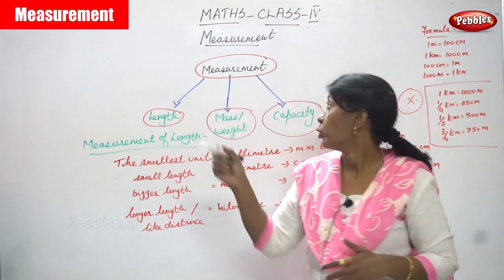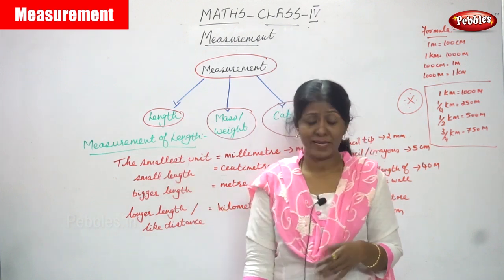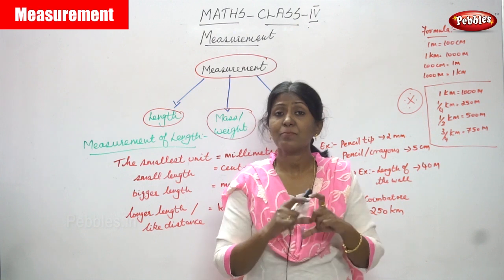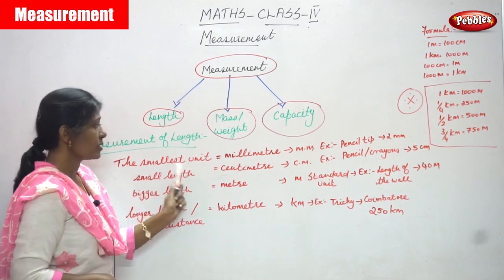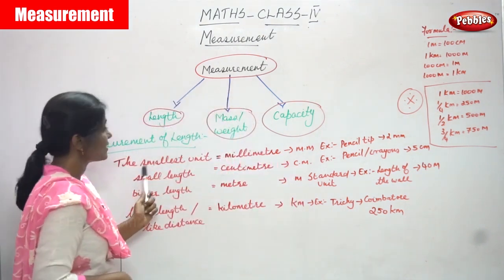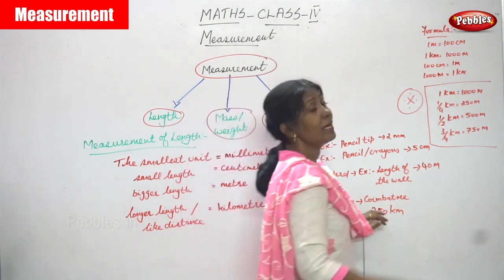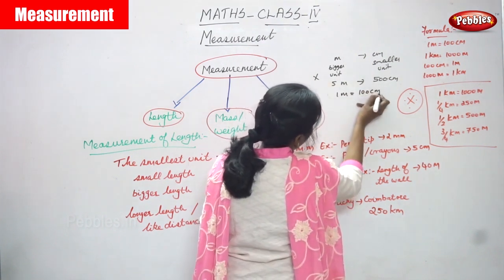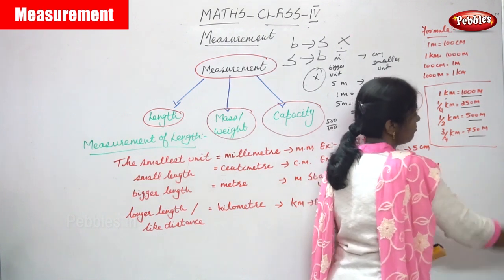4th Std CBSE Maths Syllabus | 101 - Measurement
4th Std CBSE Maths Syllabus | 101 - Measurement  | CBSE Maths